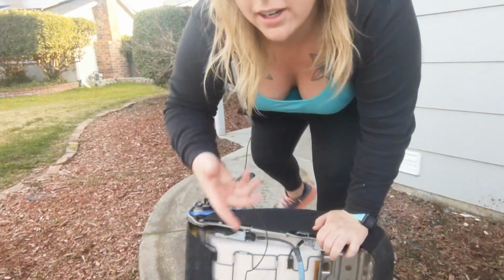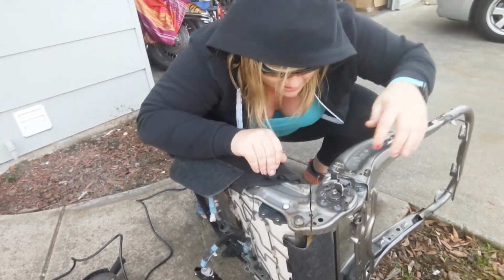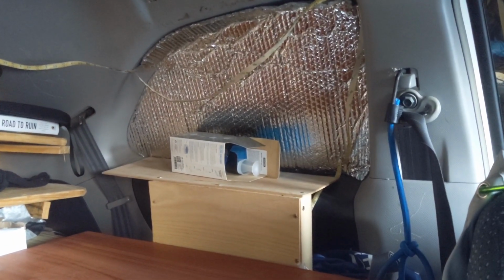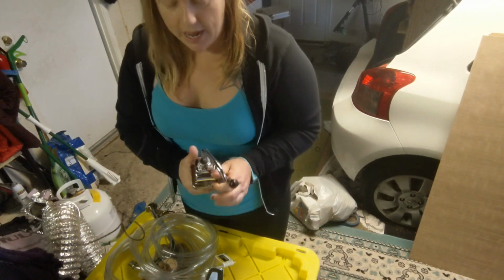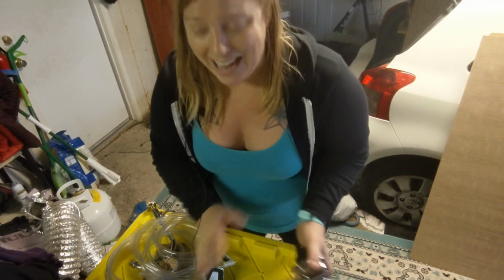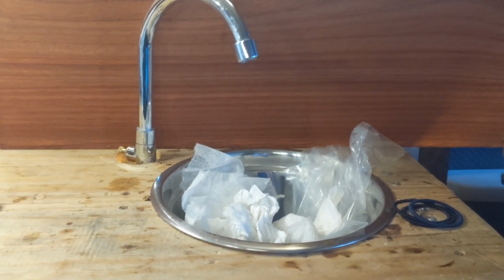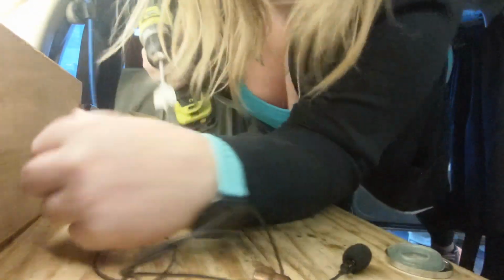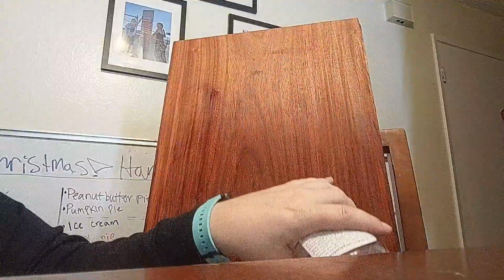Micro Conversion Remodel Day 1: Shopping, Planning, and Design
Lol at the silver facemask I left on my chin at the beginning of the video. Not sure why the video quality on the first shot and the last shot sucked, I will try and be more diligent about using good looking and sounding clips!

This is the first time editing with VLLO and I loved it! Was so easy to use and rendered the video super fast!